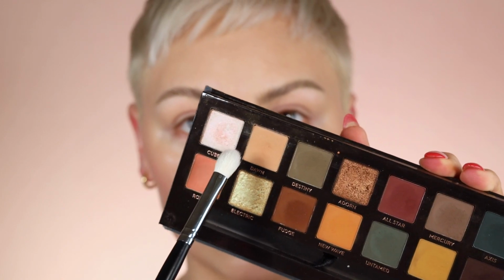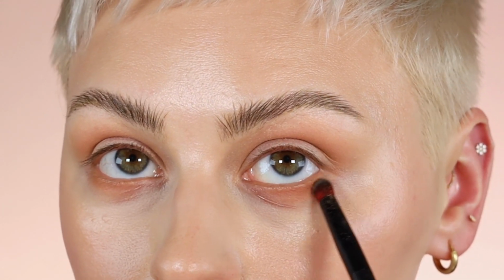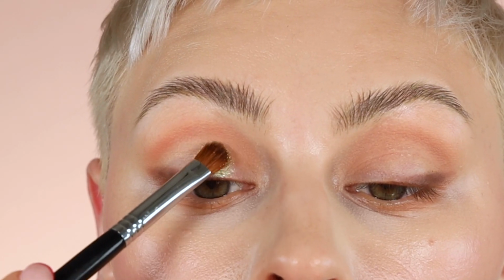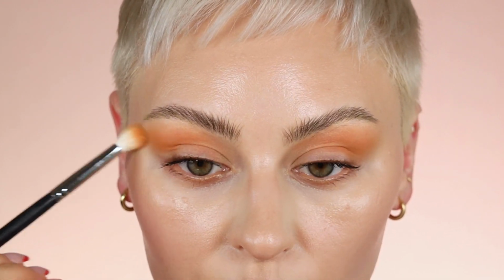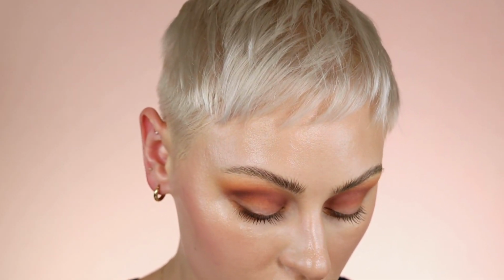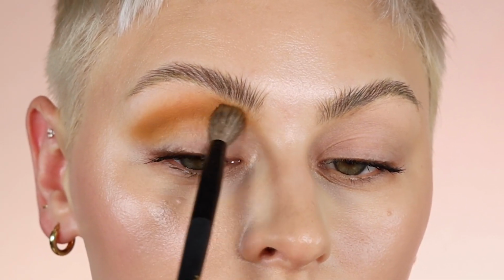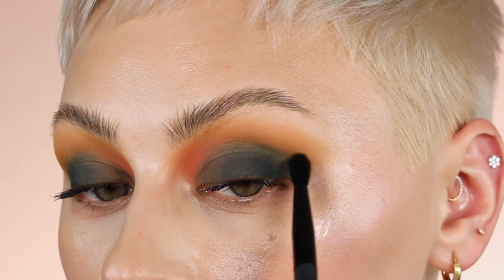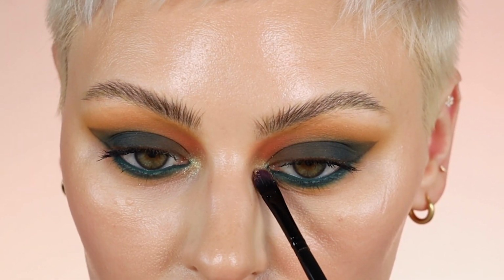3 Different Looks with Your Favorite Palette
I mean, I'm really glad so many of you wanted to see this because it was honestly so much fun. Doing these kinds of videos where you have to create multiple looks from one palette really sparks creativity! So I hope you enjoy! I've linked some potential dupes for Subculture below! 🙌🏼